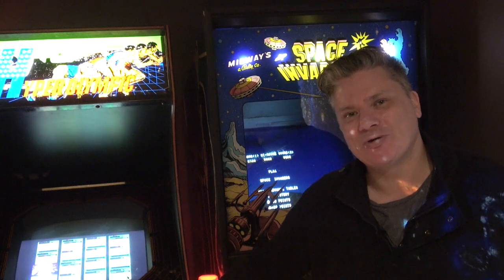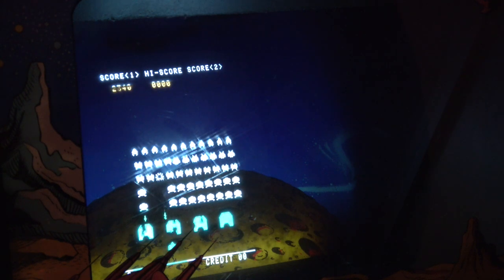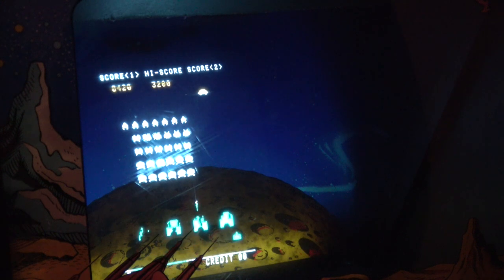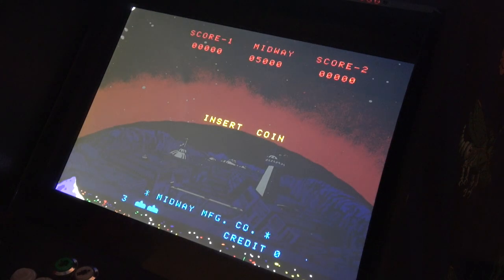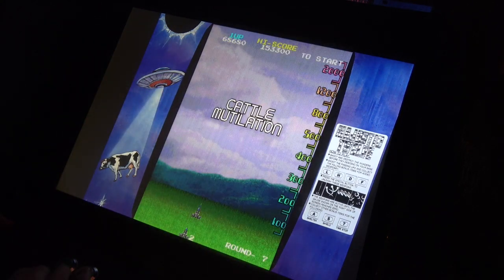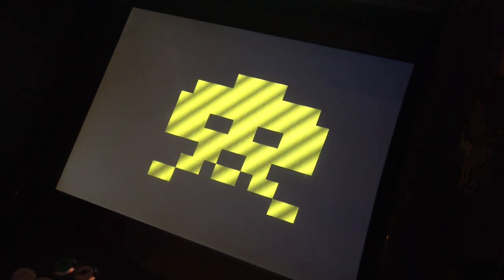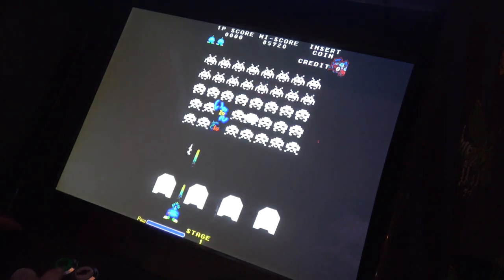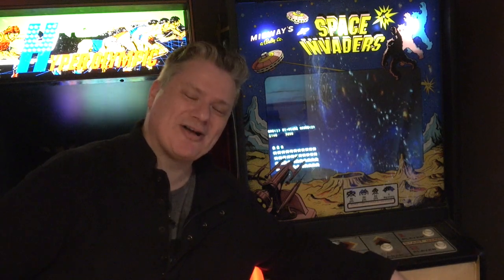FE024 - Taito Space Invaders & Variants!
Space Invaders, the original plus DX, '95, Part II, Deluxe and even Part IV?...Yep, this is a Space Invaders MEGA Episode and one you must not miss! This should bring back many memories and/or create many new ones! Enjoy :)